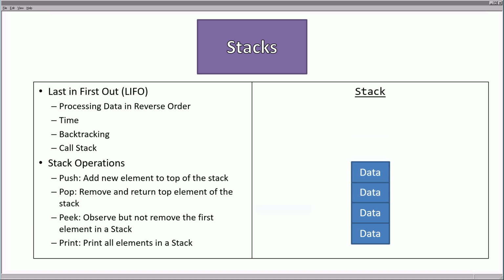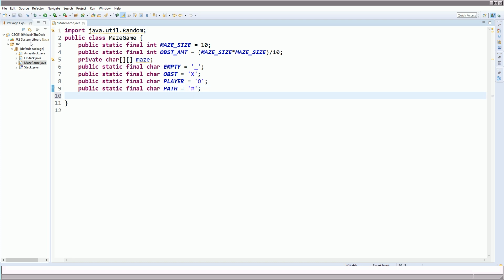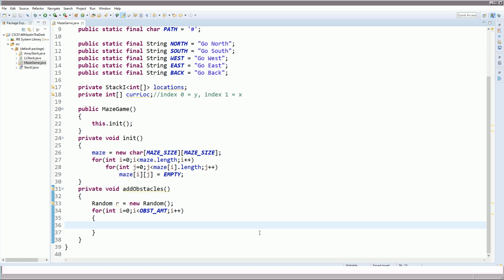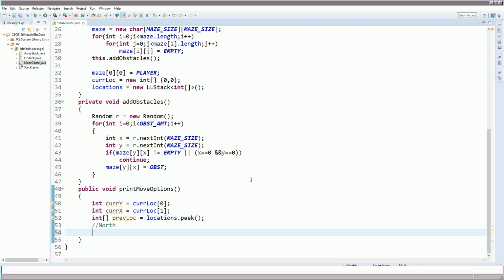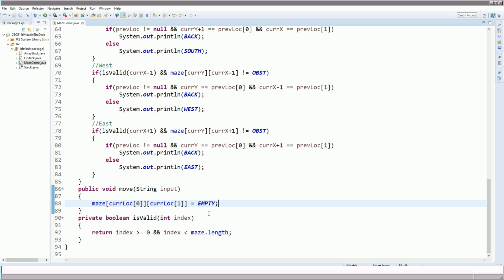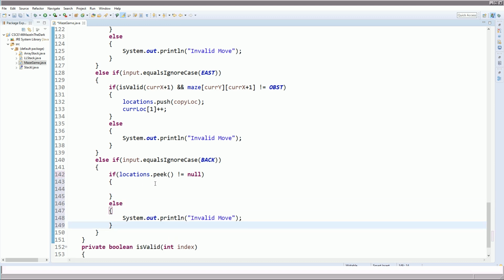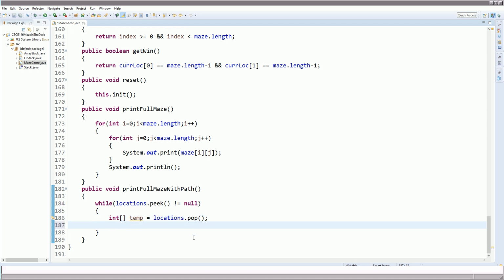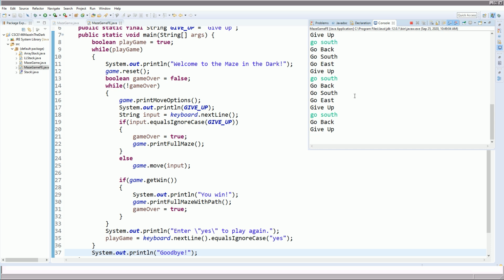CSCE146 F2024 03 Stacks Part 02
In this virtual lecture, we continue discussing Stacks and introduce a gaming example that uses both Stacks and Multidimensional Arrays.